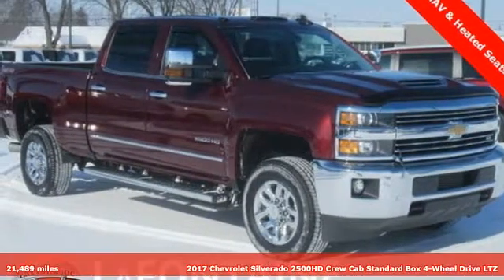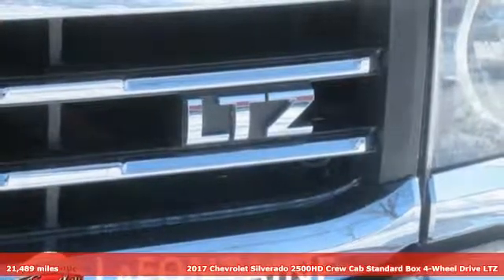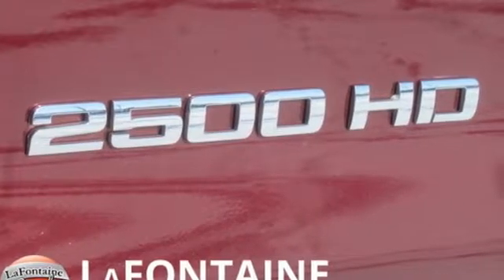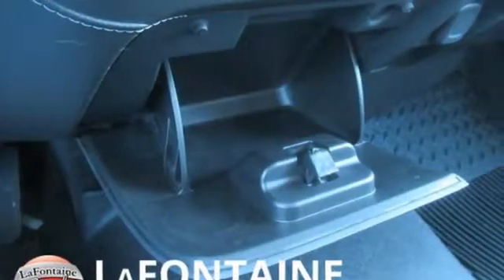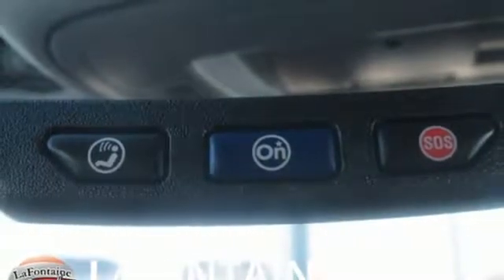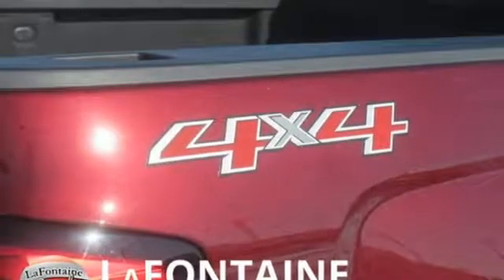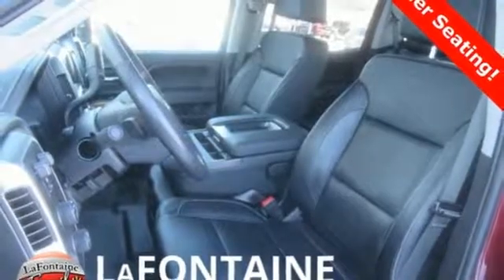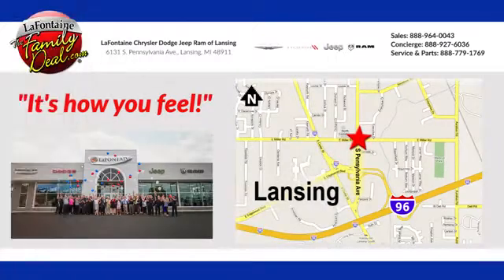Used 2017 Chevrolet Silverado 2500HD Lansing, MI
Year: 2017
Make: Chevrolet
Model: Silverado 2500HD
Trim: LTZ
Engine: 6.0L 8-Cylinder SFI OHV
Transmission: 6-Speed Automatic HD Electronic with Overdrive
Color: Red
Interior: Jet Black
Mileage: 21489
Stock #: 19L1027A
VIN: 1GC1KWEY0HF155771
2017 Chevrolet Silverado 2500HD LTZ Butte Red Metallic 4WD Clean CARFAX. CARFAX One-Owner. Odometer is 6485 miles below market average!brbrLOCAL TRADE, 110-Volt AC Power Outlet, 220 Amps Alternator, 4.2" Diagonal Color Display Driver Info Center, 6-Speaker Audio System, Auto-Dimming Inside Rear-View Mirror, Automatic temperature control, Chrome Bodyside Moldings, Chrome Door Handles, Chrome Mirror Caps, Color-Keyed Carpeting Floor Covering, Deep-Tinted Glass, Delay-off headlights, Digital Steering Assist, Driver & Front Passenger Vanity Mirror Visors, Dual-Zone Automatic Climate Control, Electric Rear-Window Defogger, Electronic Shift Transfer Case, Exterior Parking Camera Rear, EZ-Lift & Lower Tailgate, Front Halogen Fog Lamps, HD Radio, Heated Driver & Front Passenger Seating, Heated Leather Wrapped Steering Wheel, Heated Power-Adjustable Outside Mirrors, Integrated Trailer Brake Controller, Leather-Wrapped Steering Wheel, LTZ Plus Package, Manual Tilt-Wheel/Telescoping Steering Column, Memory seat, Navigation System, OnStar 3 Month Guidance Plan, OnStar 4G LTE Wi-Fi Hotspot, Power driver seat, Power Sliding Rear Window w/Defogger, Power Windows w/Driver Express Up & Down, Power-Adjustable Pedals, Preferred Equipment Group 1LZ, Premium audio system: Chevrolet MyLink, Provision for Cab Roof-Mounted Lamp/Beacon, Radio: AM/FM Stereo w/Chevrolet MyLink, Rear 60/40 Folding Bench Seat (Folds Up), Rear Vision Camera, Rear Wheelhouse Liners, Remote Keyless Entry, Remote Locking Tailgate, Remote Vehicle Starter System, Security system, Single Slot CD/MP3 Player, SiriusXM Satellite Radio, Snow Plow Prep Package, Steering Wheel Audio Controls, Trailering Equipment, Unauthorized Entry Theft-Deterrent System, Universal Home Remote.brbrWe use state-of-the-art software to price our vehicles to be the most competitive in the market. If you have found a better value, let us know about it. We would love the opportunity to keep giving the best values in the market. Be our guest at Lafontaine CDJR of Lansing, and put us to work for you. NOTE: All Equipment Listed May Not Be Available.

Address:
6131 S Pennsylvania Ave